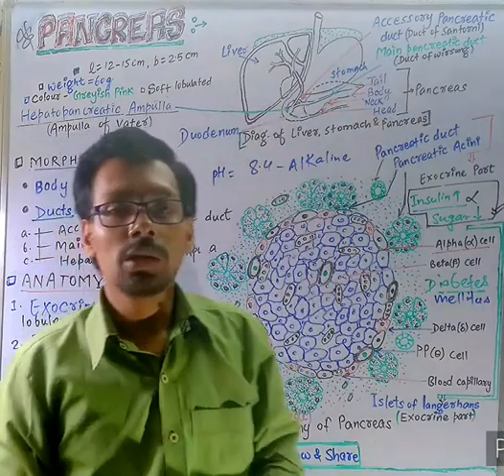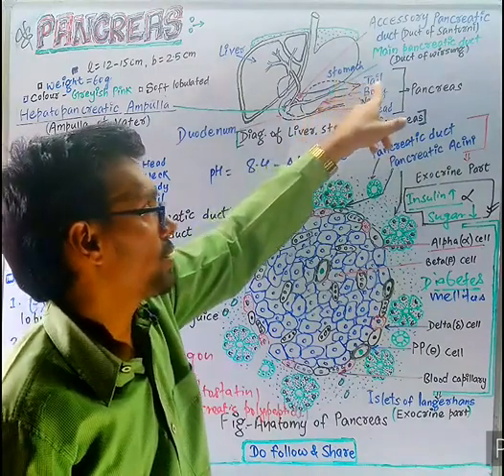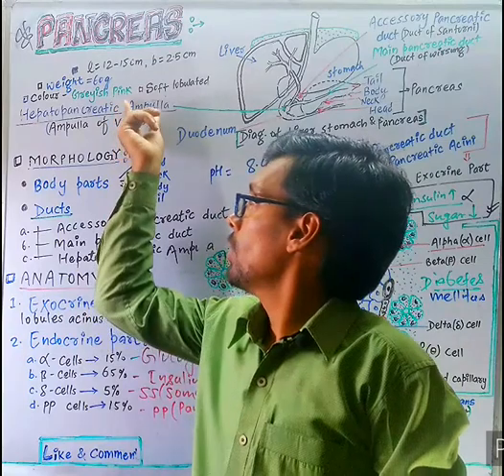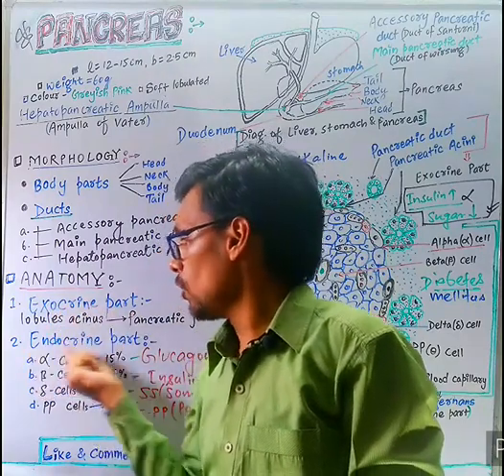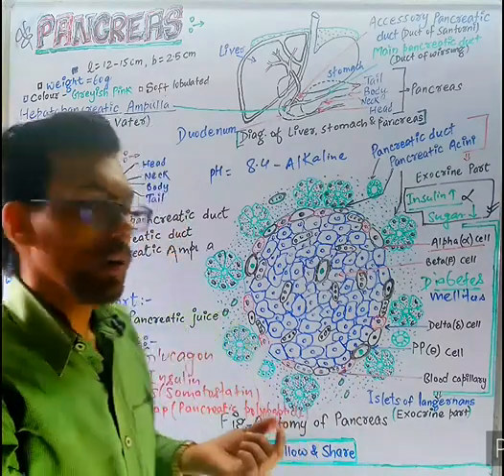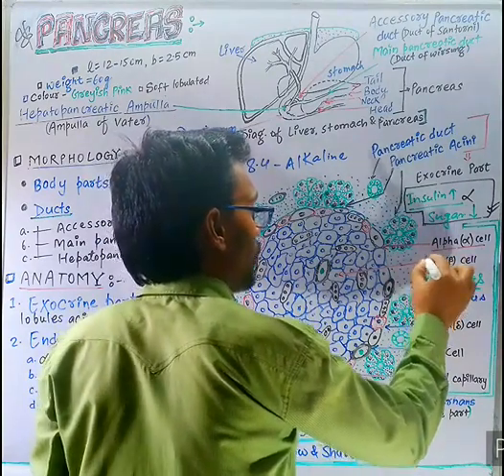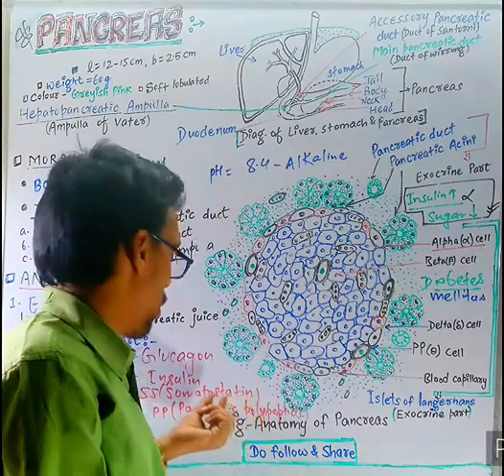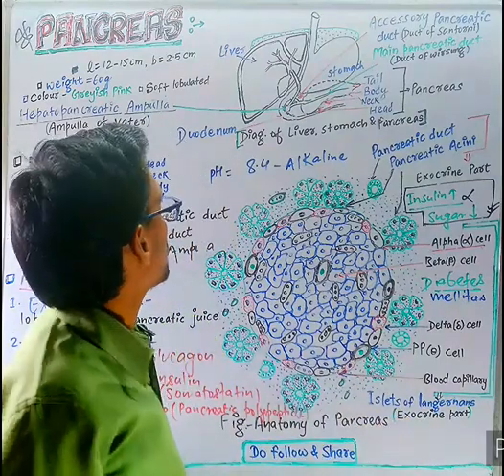Pancreas in English | NEET | all Board exams | Animal Physiology | Vishal Sir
In this lecture you feel better than other digital edu due to having me full discuss advance level with best concepts of pancreas.